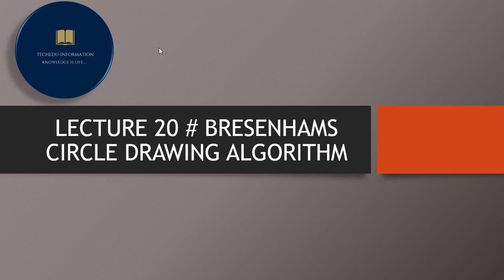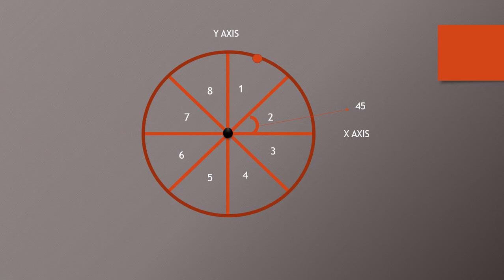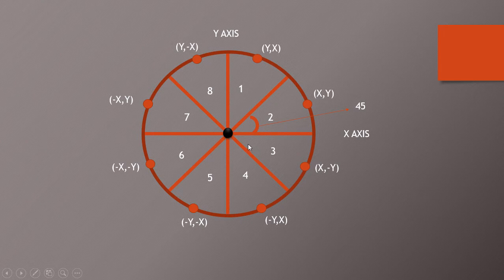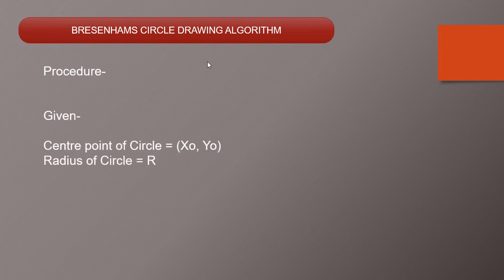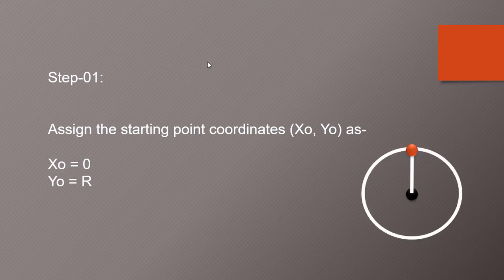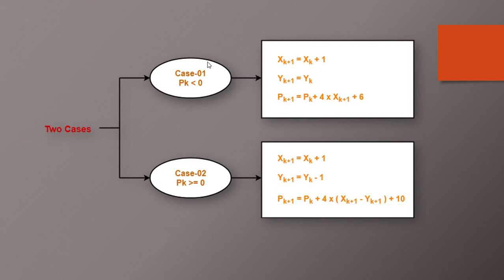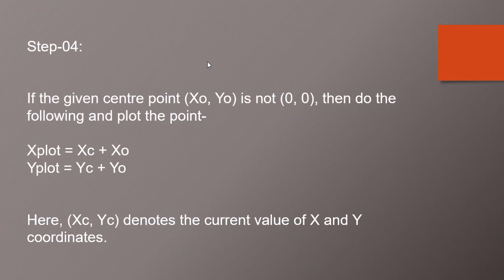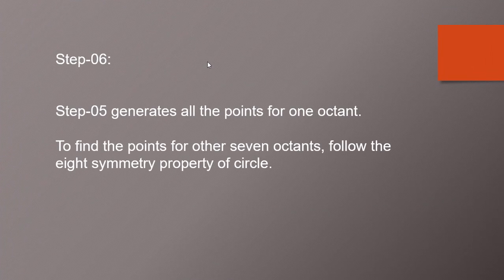LECTURE 20 # BRESENHAMS CIRCLE DRAWING ALGORITHM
Bresenhams Circle Drawing Algorithm